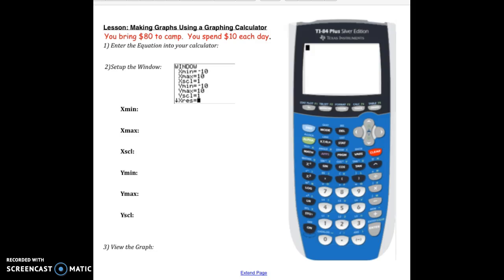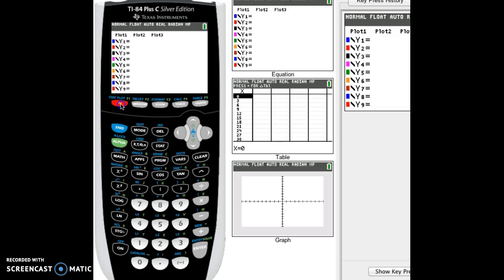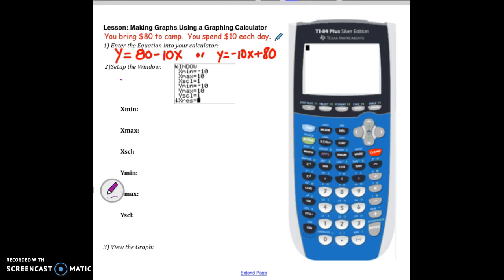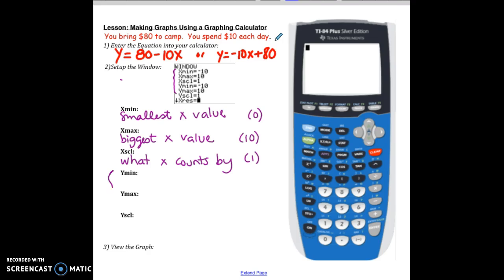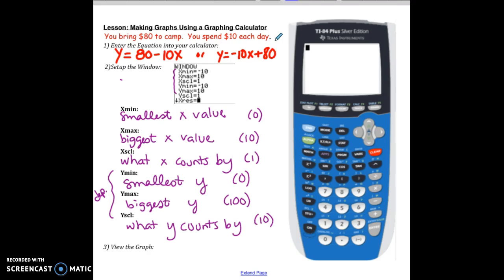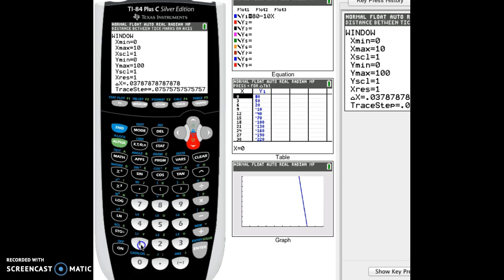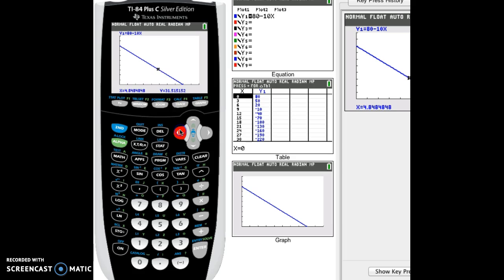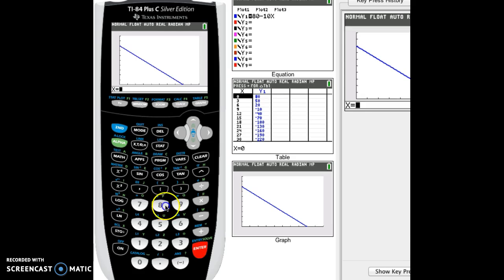Lesson: Making Graphs using a Graphing Calculator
You will learn how to use a TI-84+ to create graphs.  We will focus on setting up the window to create a good view for the scenario.